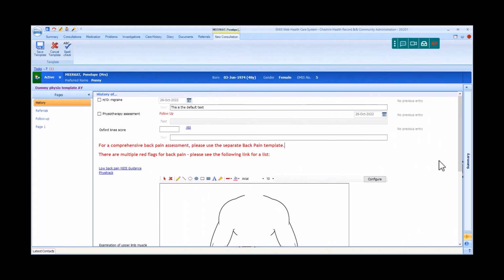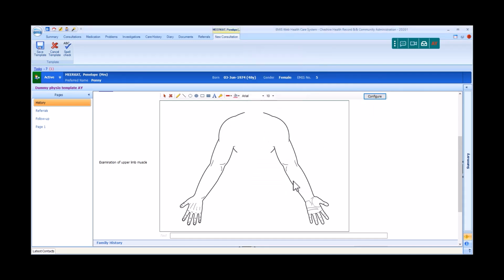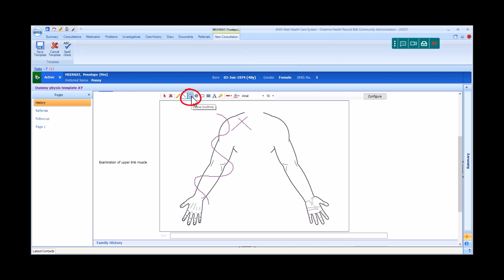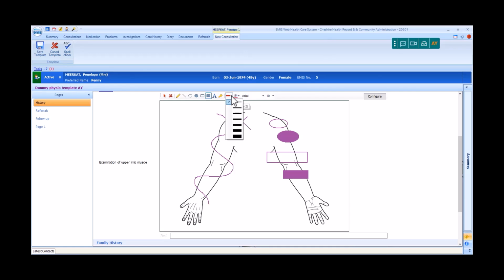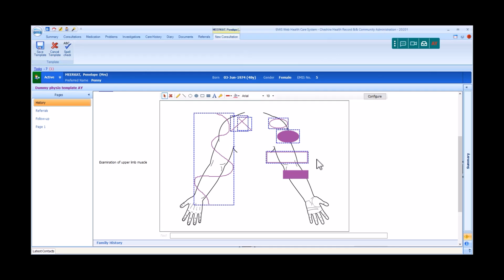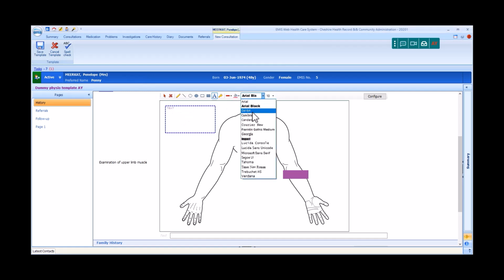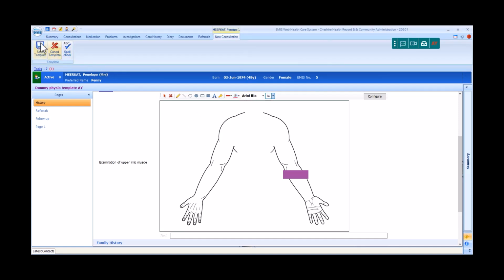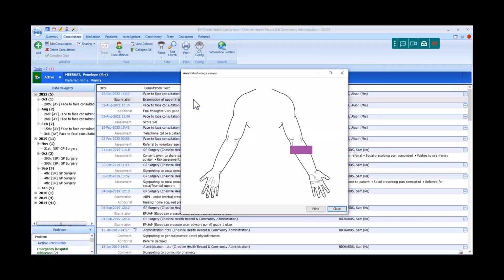EMIS Web Clinical Templates 12 Using Annotations